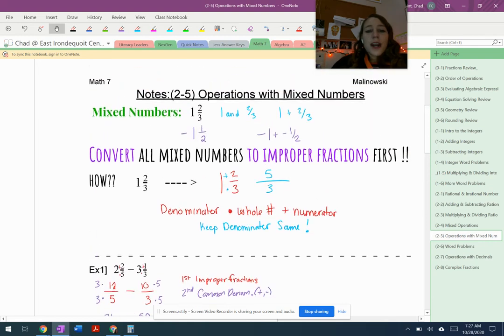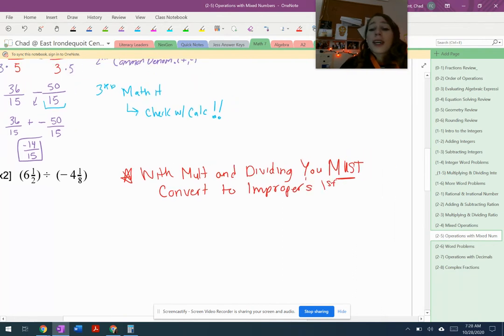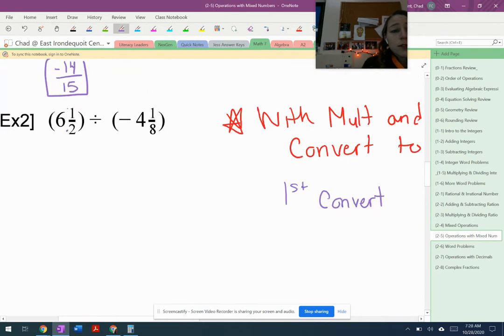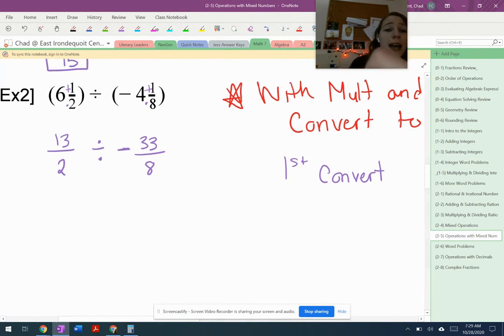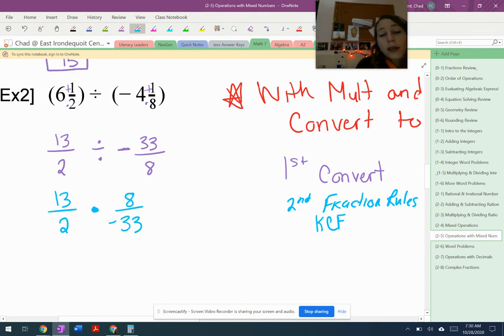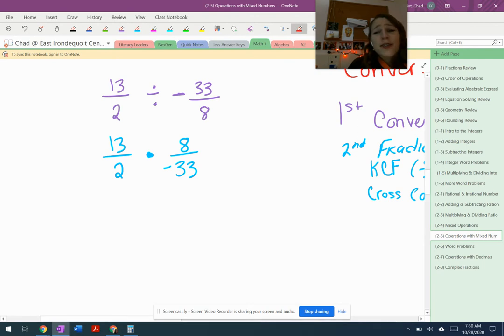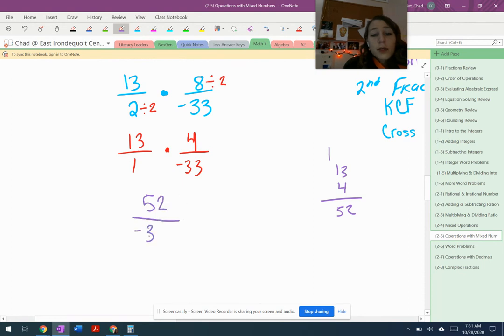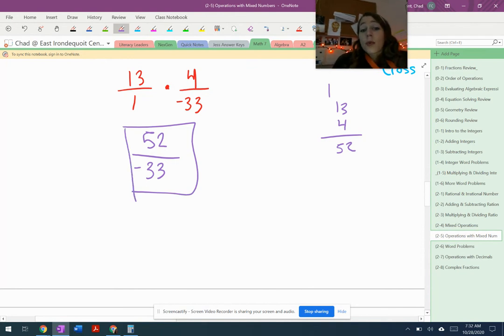M7 Notes (2-5) Ex2